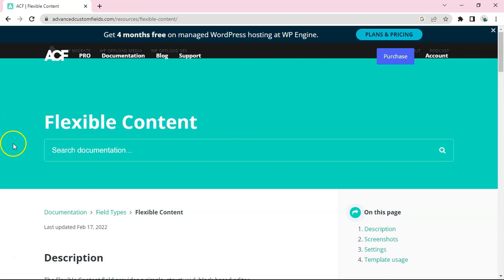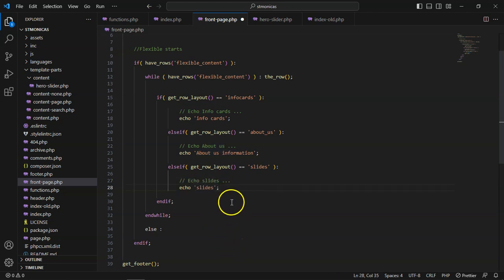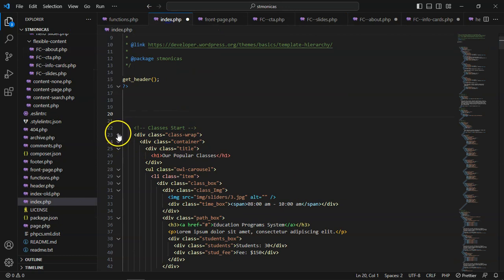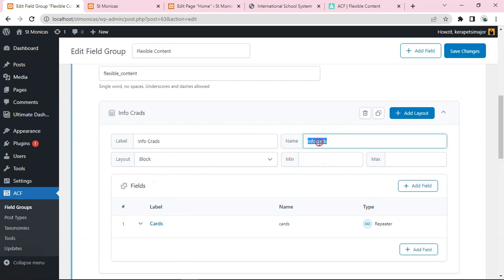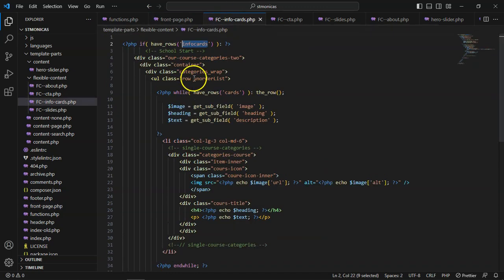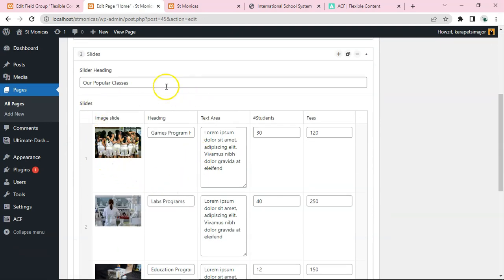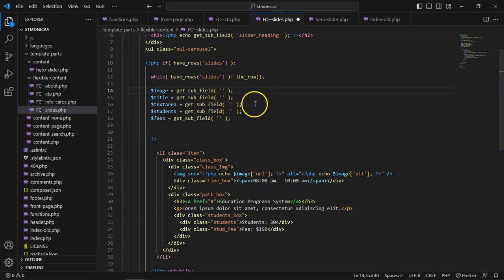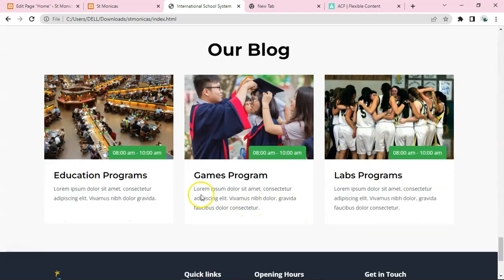WordPress Theme Development P8 | ACF Flexible Content (Frontend)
If you're curious about how to develop a WordPress theme, then this is the video for you! In this video, I'll show you how to use ACF Flexible Content to create a frontend that displays content correctly.

If you're new to WordPress theme development, or if you're looking to improve your skills, then this video is for you! I'll take you through the steps necessary to create a flexible content display for your WordPress theme, from concept to final product.